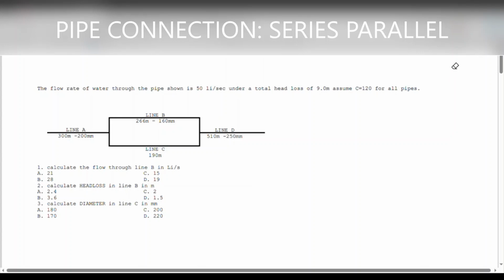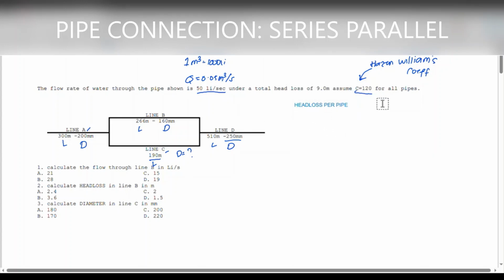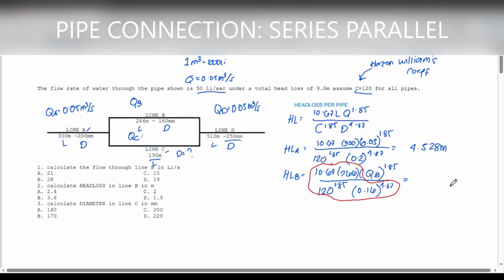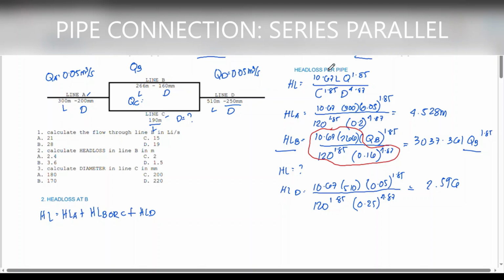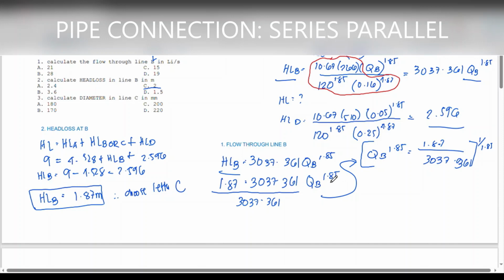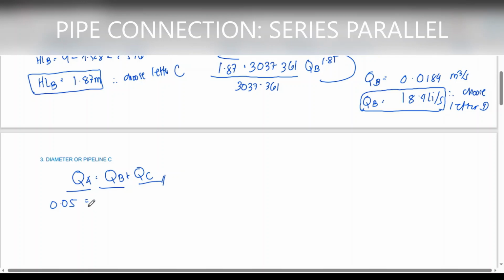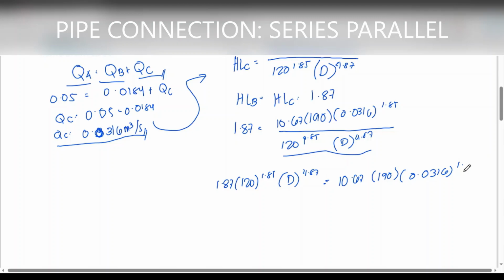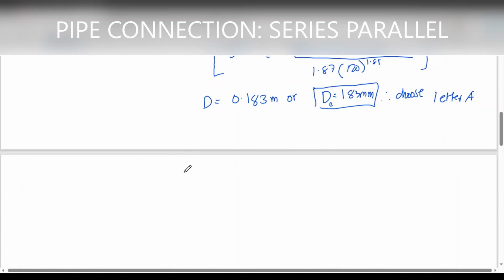HGE PAST BOARD EXAM PROBLEM (PIPES CONNECTED IN SERIES - PARALLEL)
Focus on these Formulas Aspiring Engineers.
Study Smart and Choose the topics you are studying wisely.
This Video is a review videos for aspiring CIVIL ENGINEERS. May this video help you on your journey.

PADAYON ENGINEER!!!
You are one step Closer to getting that CIVIL ENGINEER LICENSE.